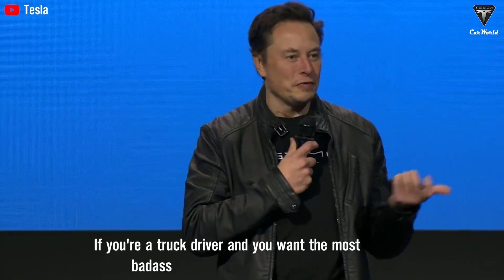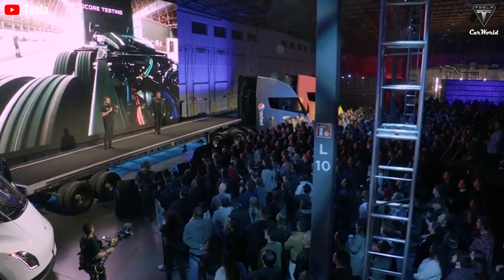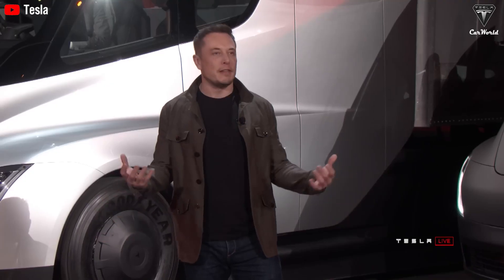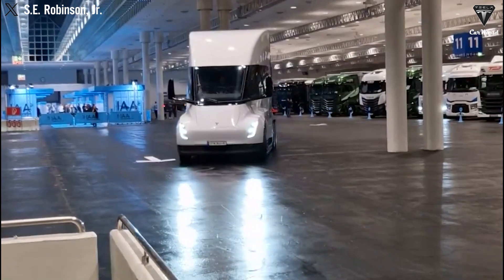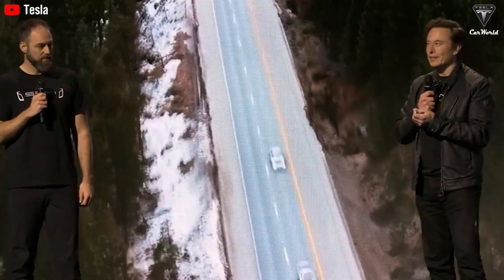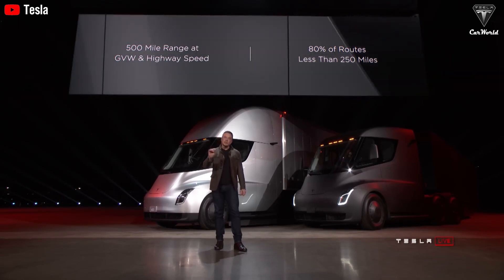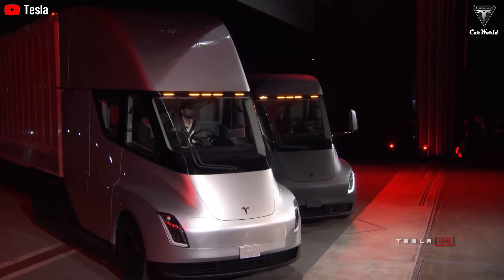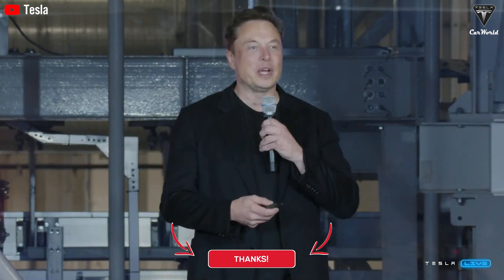Elon Musk Reveals Tesla Semi's Insane 2025 Production Volume! Shocking Performance & Price Achieved!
01:10 Why is the Tesla Semi a huge profit opportunity?
09:24 How efficient is the 2025 Tesla Semi really?
15:56 How many Tesla Semis will Tesla produce in 2025?
Elon Musk Reveals Tesla Semi's Insane 2025 Production Volume! Shocking Performance & Price Achieved!. Would you rather have your Tesla Semi consume 1.73 kWh per mile or achieve 1.73 miles per kWh?
Elon Musk recently made an exciting announcement about this electric truck, reinforcing that it will be the best Class 8 truck in the world. In recent times, Tesla has added a much-needed feature to this large truck that no other vehicle on the market currently offers.
In addition, after rigorous testing and seeing the impressive performance of the vehicle, Tesla's latest Semi customers have shared detailed information about its performance, user experience, and real-world applications.

Elon Musk Reveals Tesla Semi's Insane 2025 Production Volume! Shocking Performance & Price Achieved! In today's episode, we'll explore 2 key features that could make the Tesla Semi the world's best electric truck. By the end, we'll share the latest updates on production progress, release date, and production volume, as confirmed by Elon Musk and his team.
Why is the Tesla Semi a huge profit opportunity?
“But as we've said before, the Semi is a TCO, no-brainer. I think it's really similar to Optimus. It's going to be set by how much people pay and it has the total cost of ownership, it's much, much cheaper than any other transportation you could have.” (43:32 – 43:47)
You might be surprised to learn that all the Tesla Semi prototypes we see today are still first-generation models, produced with limited technology and manufacturing capacity at Gigafactory Nevada. The current numbers in terms of production and performance may seem impressive, but for us, this is just the beginning of an exciting journey ahead. As Elon Musk confirmed in the recent Q4 earnings call, Tesla is set to launch the Semi Gen 2 this year, along with a brand-new factory dedicated to mass production.
Many people have doubted the capabilities of the Tesla Semi, arguing that it couldn't compete with traditional diesel trucks. We completely understand this skepticism—after all, despite its initial unveiling in 2017, the number of Tesla Semis actually on the road today remains limited to under 200 units, including those owned by businesses and Tesla itself.
So, can this electric truck truly measure up to the tried-and-tested diesel models that have dominated the industry for decades?

Elon Musk Reveals Tesla Semi's Insane 2025 Production Volume! Shocking Performance & Price Achieved! Although the number of Tesla Semis on the road is still relatively small, eight years of operation and testing have made one thing crystal clear—their operating costs are significantly lower than those of diesel trucks, with margins that exceed expectations.
A prime example of this came during Pepsi’s Run on Less event, where a Tesla Semi shattered records by covering an impressive 1,076 miles in a single day.
Based on California’s electricity price of $0.30 per mile and the average diesel fuel cost of $3.66 per gallon, covering 1,076 miles in an electric truck would cost just $322.80, while a diesel truck would rack up a staggering $3,938.16 in fuel expenses. The difference is almost unimaginable—a cost gap of $3,615.36. This means that operating a diesel truck is 12.2 times more expensive than an electric one in terms of fuel costs alone.
On another note, this journey was completed within 24 hours, largely because an electric truck doesn’t need to rest. However, in reality, U.S. regulations limit truck drivers to a maximum of 11 hours of work per day. So, could the Tesla Semi evolve into a kind of "transportation robot," reducing the demand for traditional truck drivers?